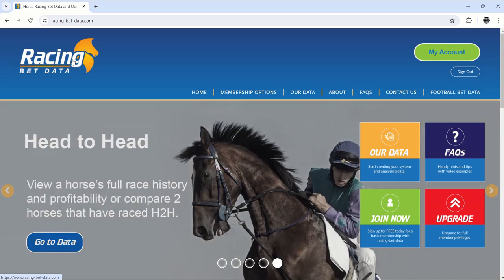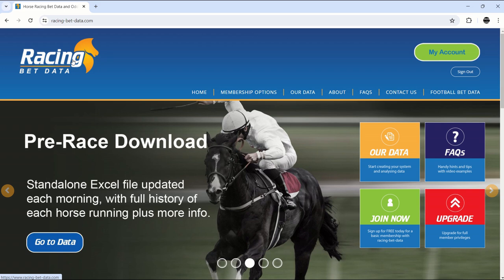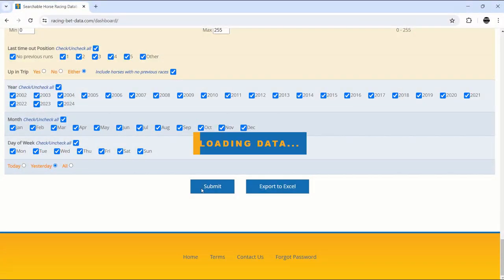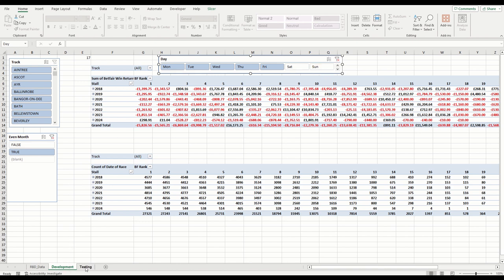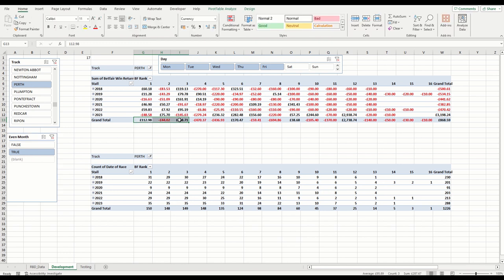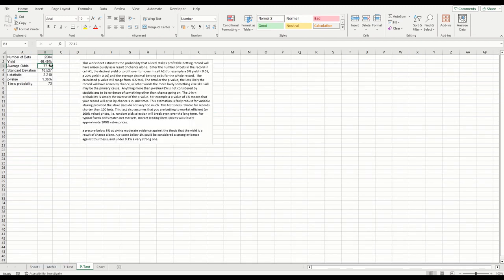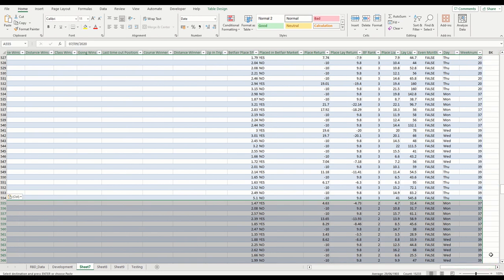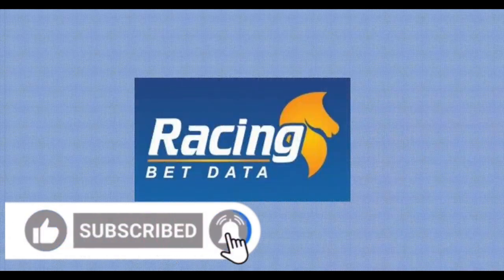3 simple steps showing how to test a betting strategy before placing a penny!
📝 Additional Resources: To devise your own strategy and build your own horse racing analysis ensure you have full data access to our dashboard

🎥 Video Overview: We show you some simple but effective methods to test a betting strategy, how you can help save space when exporting large data to Excel and the importance of gradual system roll out

📌 Timestamps:

 • [03:00] How to get your FREE system tester file
 • [04:18] Quick tips to make your Excel database more efficient
 • [7:10] Developing and Testing the strategy
 • [13:20] Generating the p-value
• [17:10] Vital advice